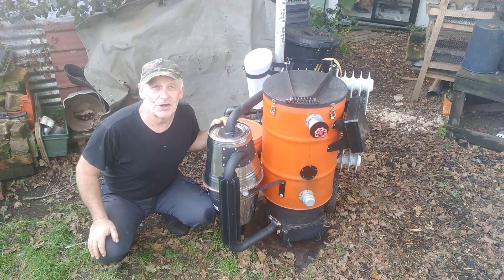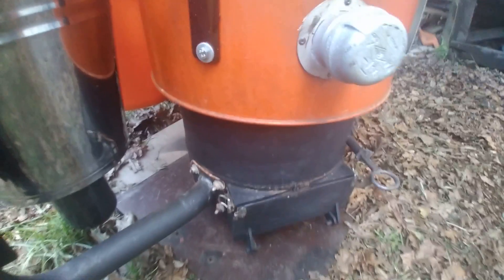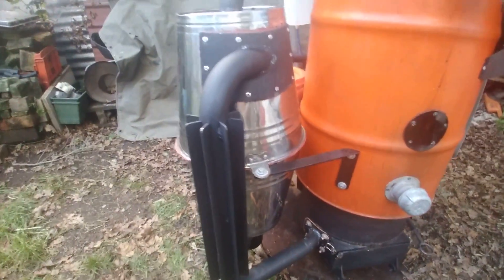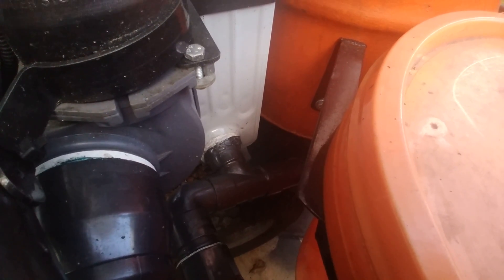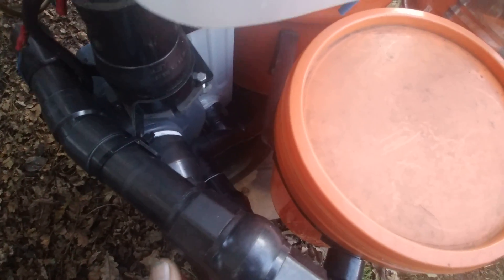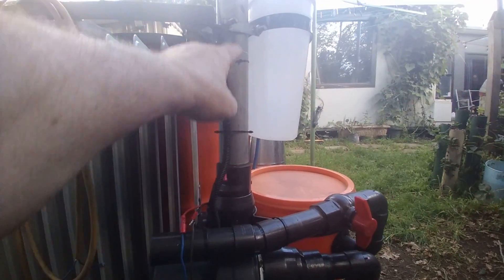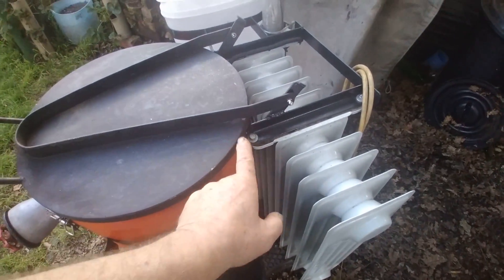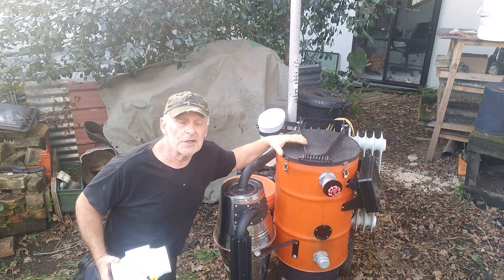Woodgas Gasifier, Home grown energy. A quick look at how it works. video 4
Part 4 in the series. Ive got gas -Now what?  What did I get wrong on my machine? How will I fix it? Wood gas has a proven track record and a150 year history. It is much safer than steam, hydrogen or Lithium batteries. It is possible to build a gasifier without welding or to build one from junk. forum from people who have been doing it for two decades. The fuel grows in your garden.